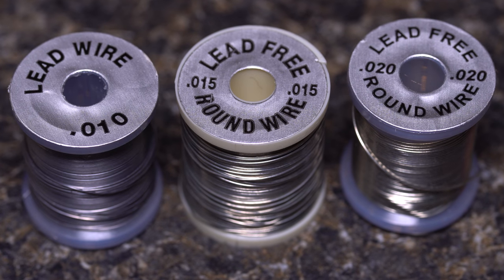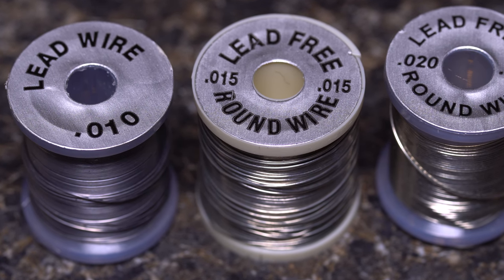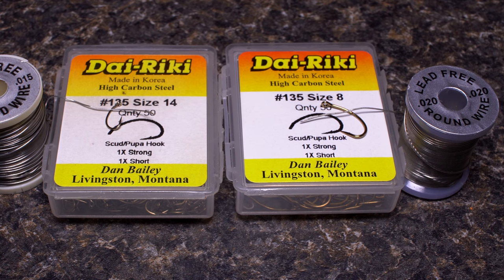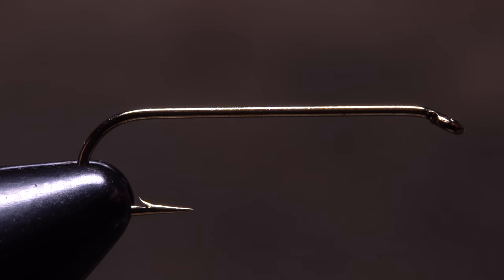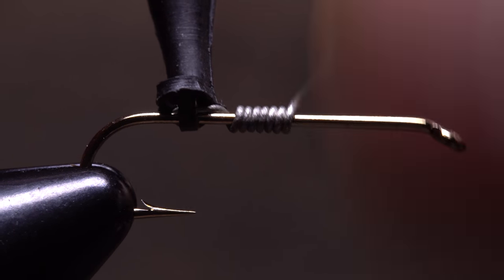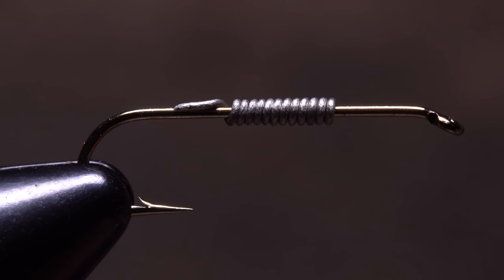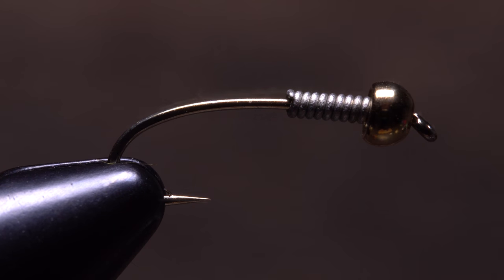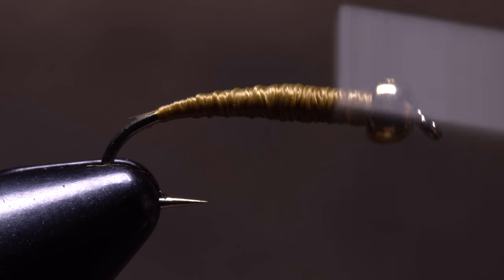Adding Lead-Free Wire Wraps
Detailed instructions on adding lead-free wire wraps to weight a fly.